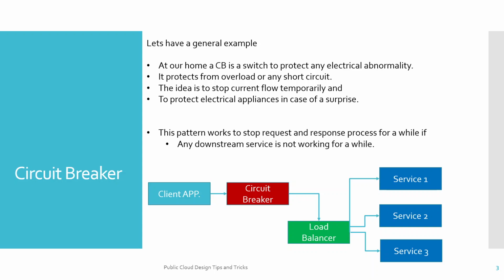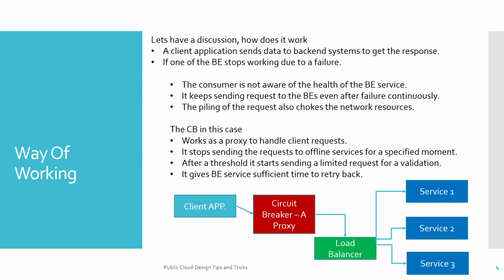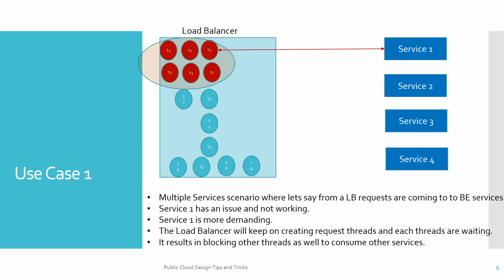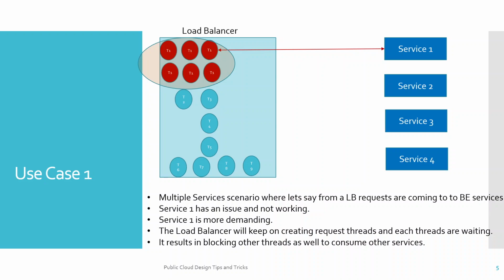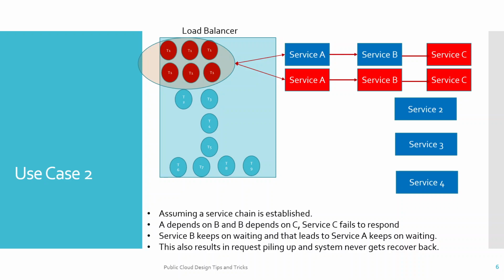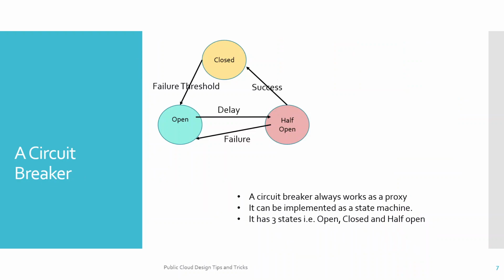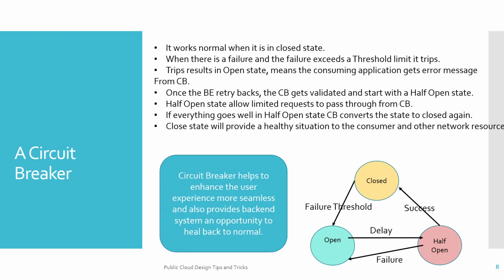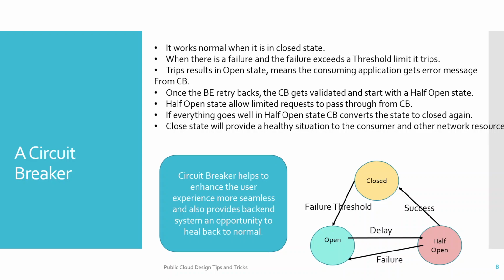What is circuit breaker|Circuit breaker way of working|Various Use cases for circuit breakerPattern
What is circuit breaker.​
Circuit breaker way of working.​
Various Use cases for circuit breaker pattern.​